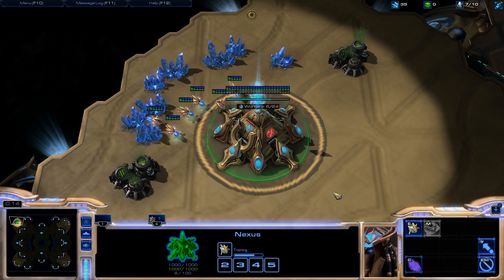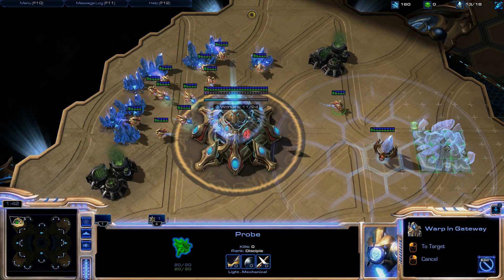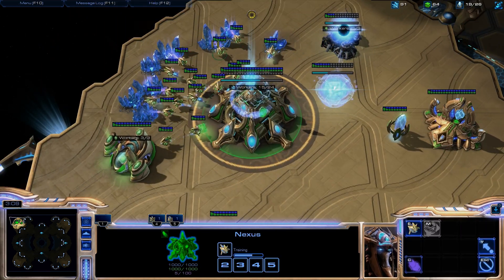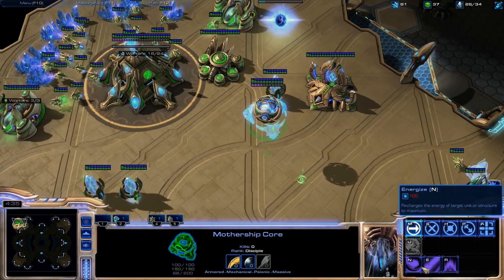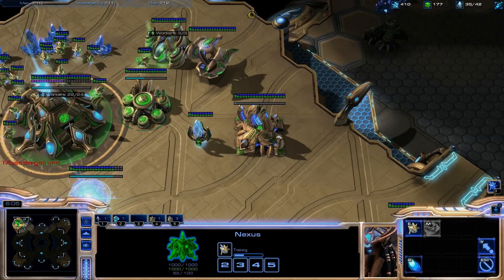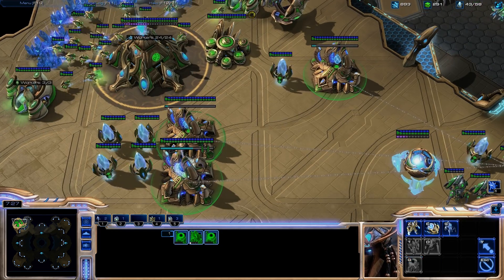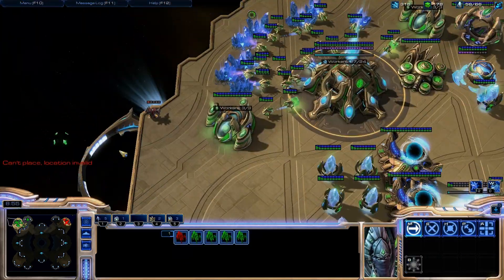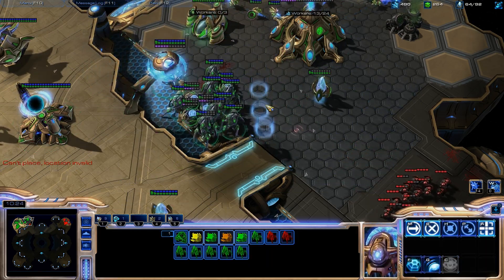Heart of the Swarm Beta - Protoss - Game 2